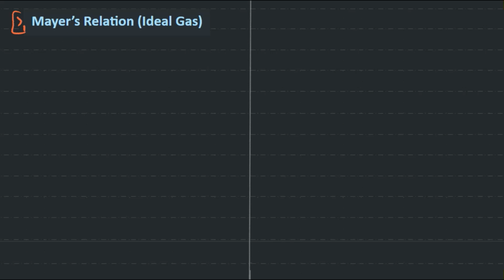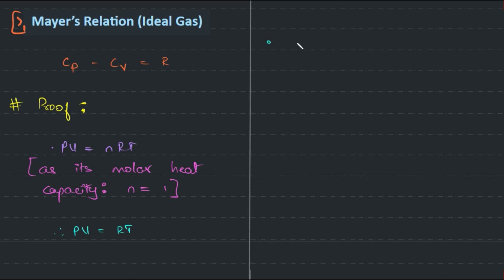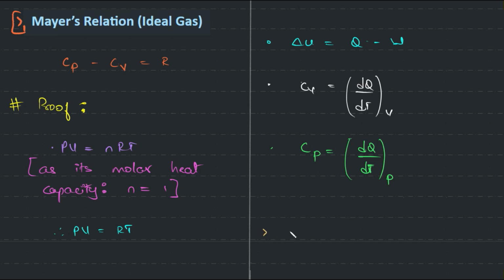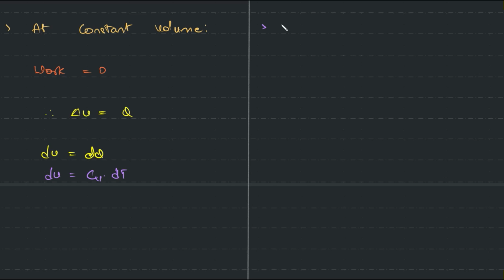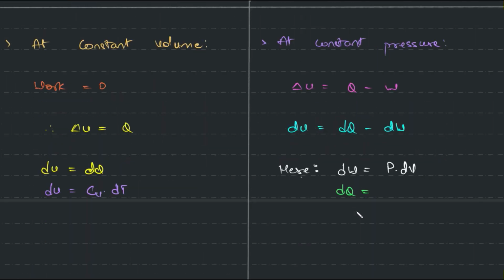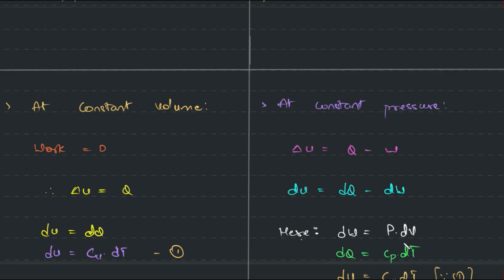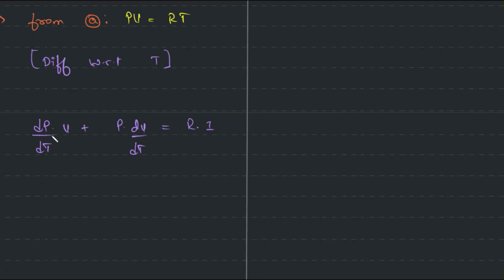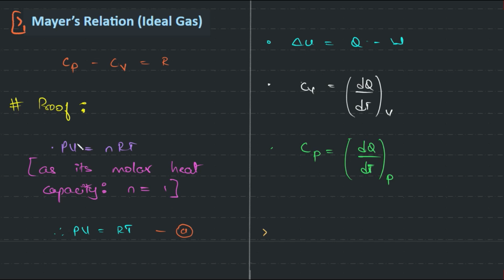2A F1 G1 Mayer's Relation